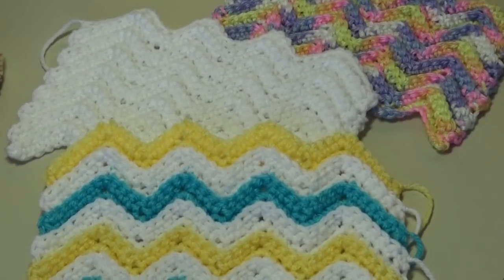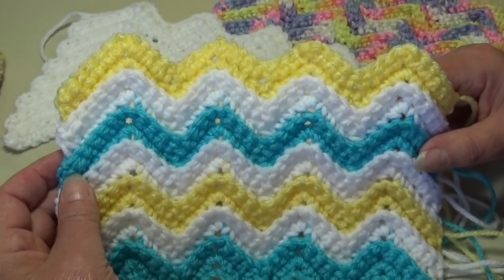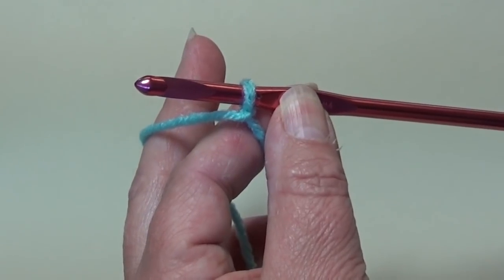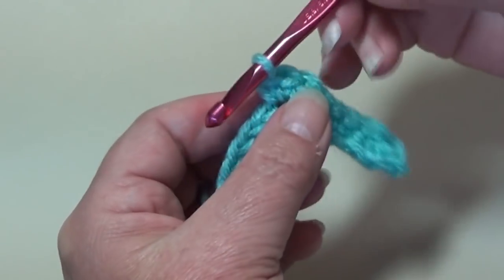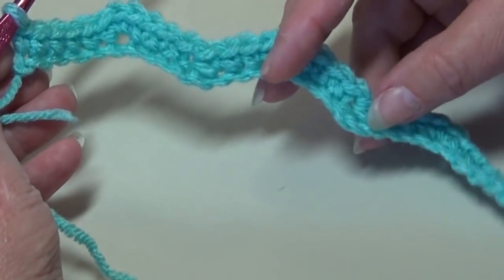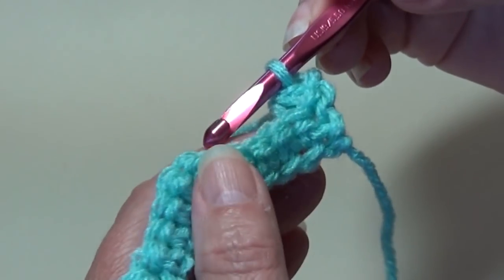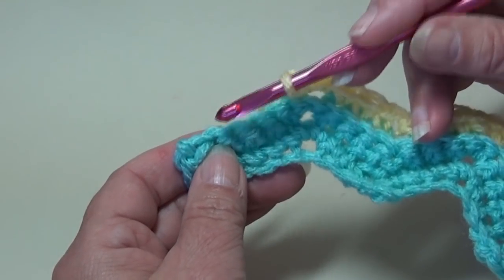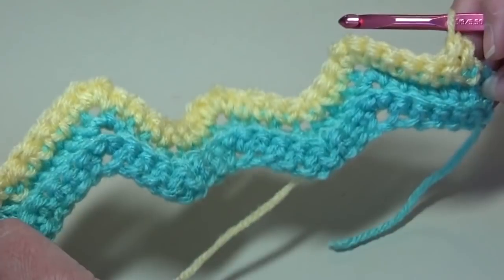Stitch of the Week #69 Back Loop Baby Ripple Stitch - Crochet Tutorial - Quick and Easy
It's Stitch of the Week Time.